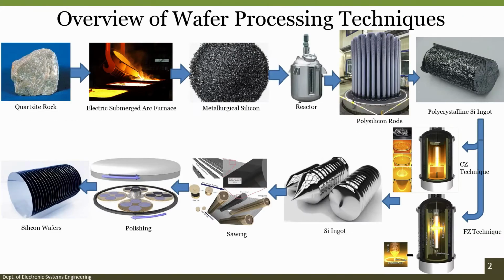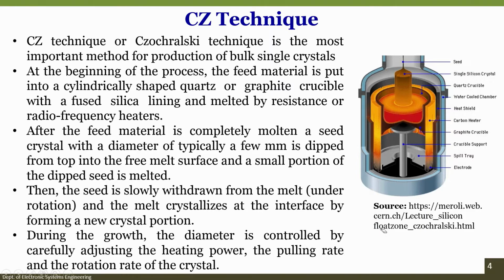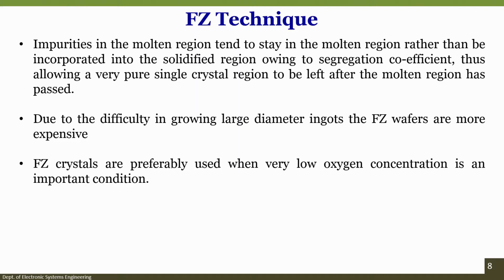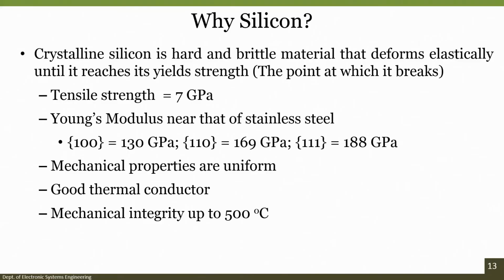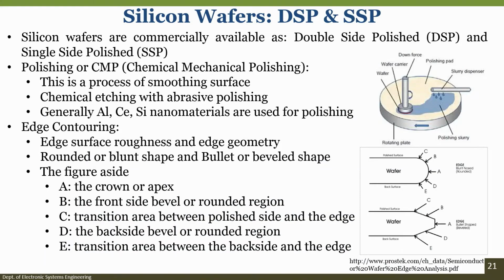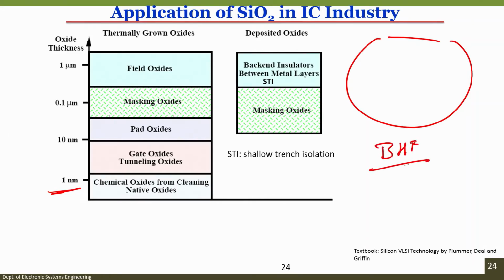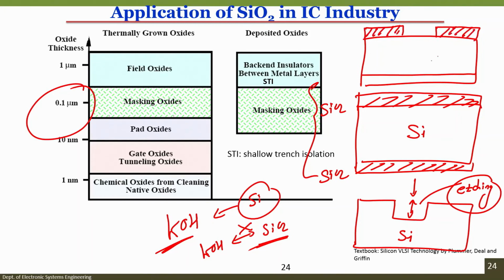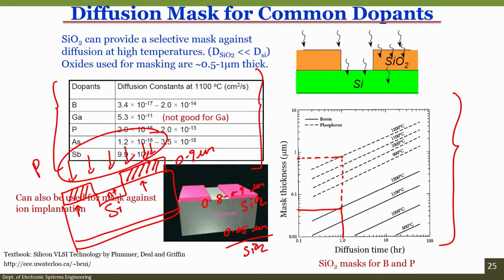26 Basics of Silicon, Silicon Dioxide for Microfabrication Process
Silicone, Silicon Dioxide, FZ technique, CZ technique, Wafer Cleaning